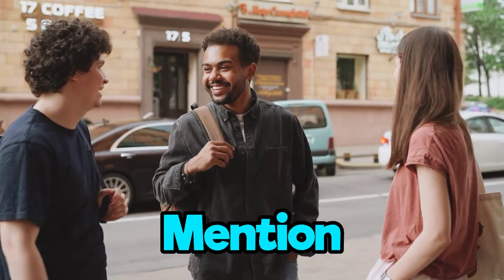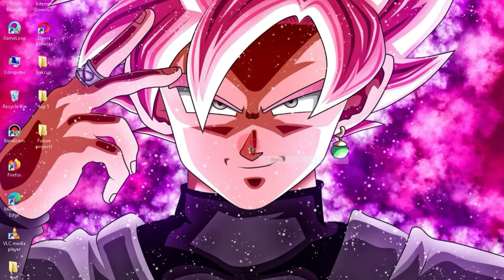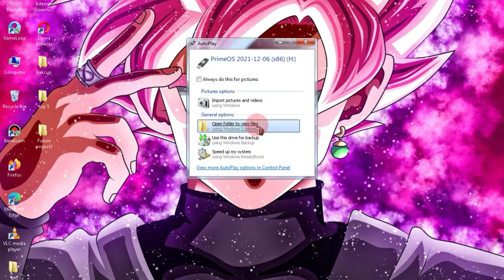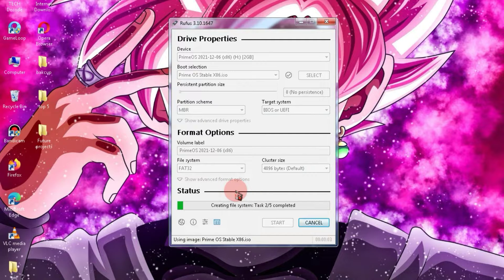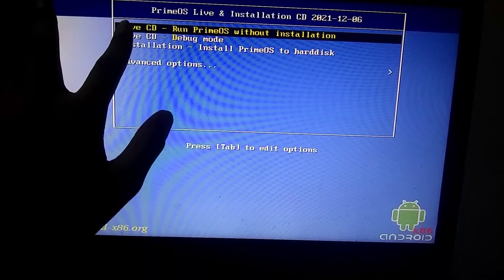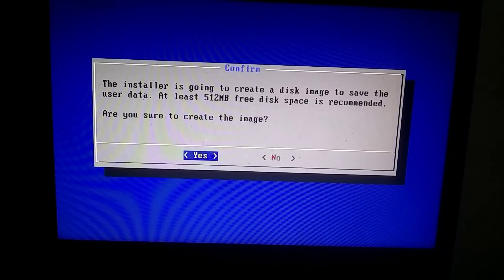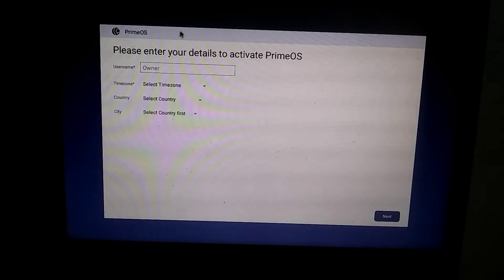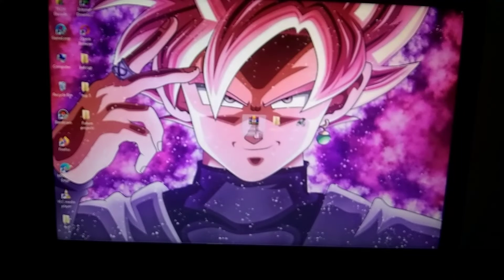How To Install Prime OS Without Any Error (Easiest Method) | Android OS | Android OS Low end PC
In this video, I will show you how you can install Prime OS side by side with Windows, meaning in dual boot. Prime OS is an Android operating system designed for the PrimeBook, but you can also use it on your PC. This Android OS allows you to run Android apps and games with 40+ fps. This Android OS also offers a key-mapping feature, meaning you can easily play Free Fire as well as pubg using your mouse and keyboard.